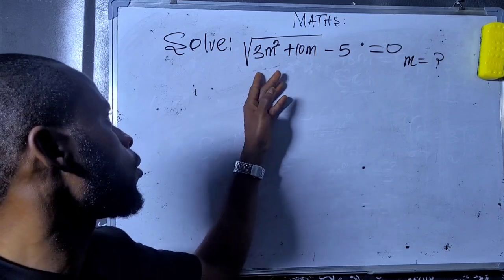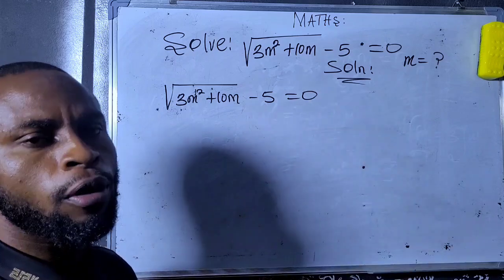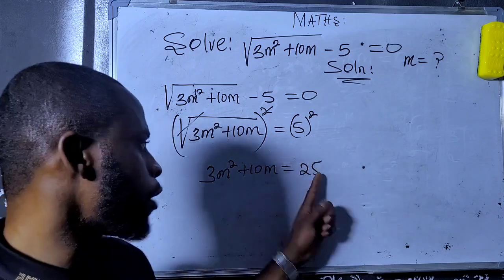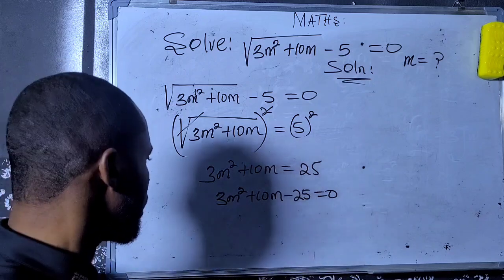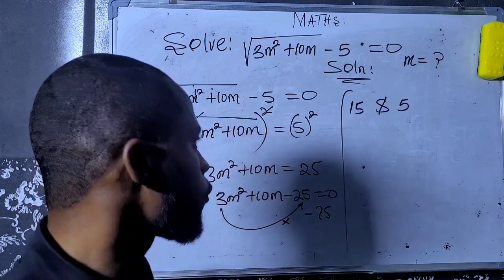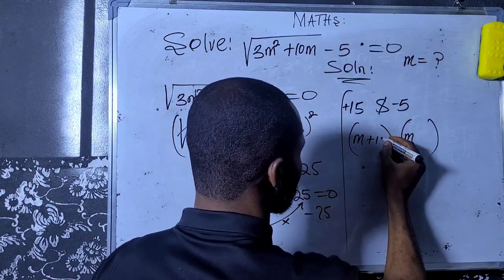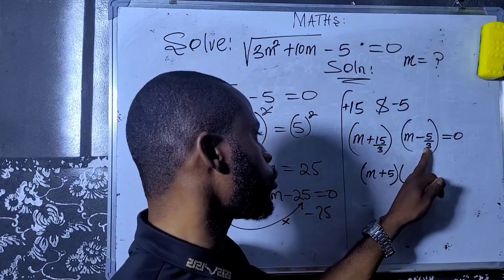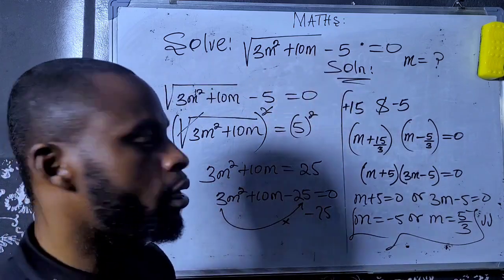This Radical Equation Looks Hard Until You See This Trick!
Learn how to solve radical equations step by step in this easy math tutorial! In this video, we solve a challenging square root equation using simple algebraic methods like squaring both sides and factorization. Perfect for students preparing for WAEC, NECO, JAMB, GCSE, SAT, and other math exams. Watch till the end to master radical equations fast and improve your problem-solving skills.
✅ Step-by-step explanation
✅ Easy factorization shortcut
✅ Beginner-friendly math tutorial
✅ Perfect for exam preparation